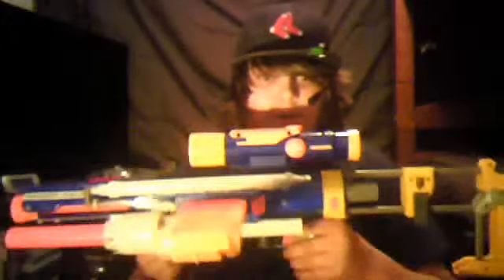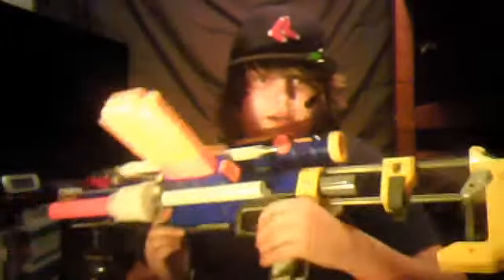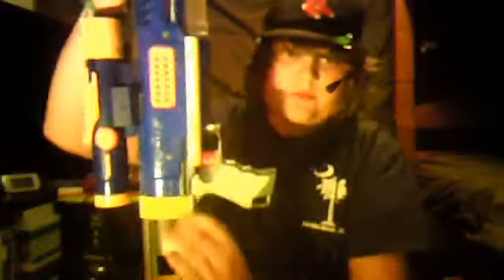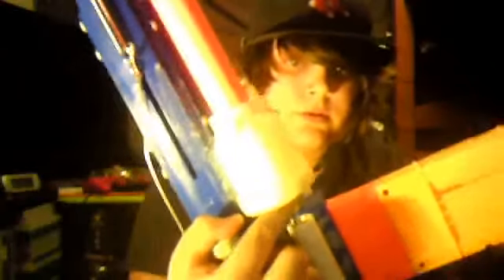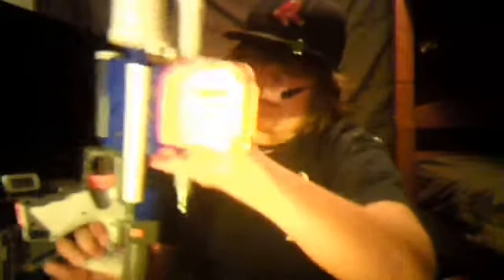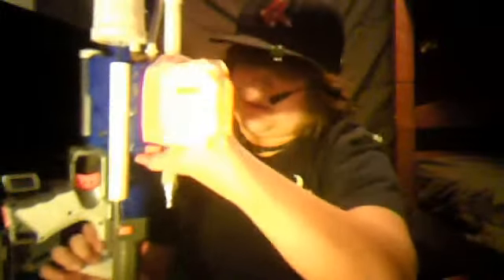Awsome nerf Raider for sale!!!!!!! with intergration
My nerf raider not modded or painted but i intergrated a laser tag rocket launcher on to the side of it but now it shots stephens. it is for sell need to sell now problay like 45$ = 10$ shipping just send me a message about buying it. thanks